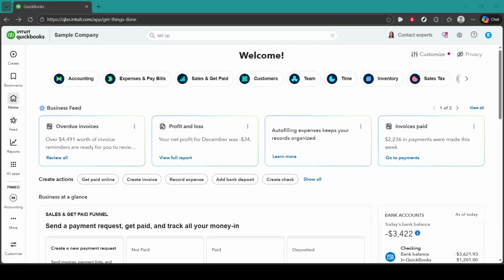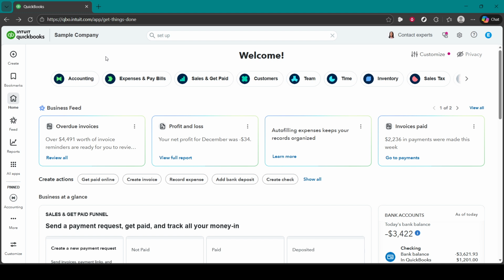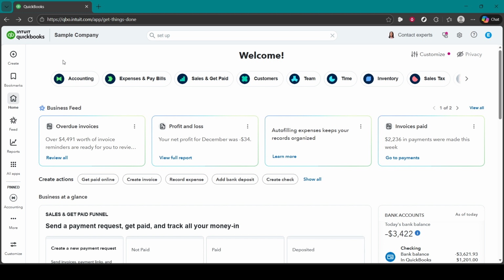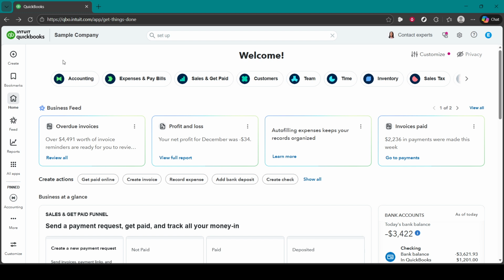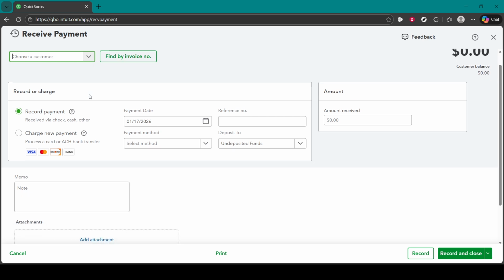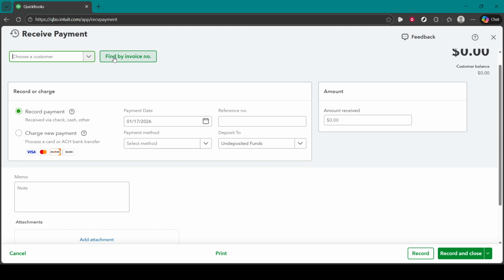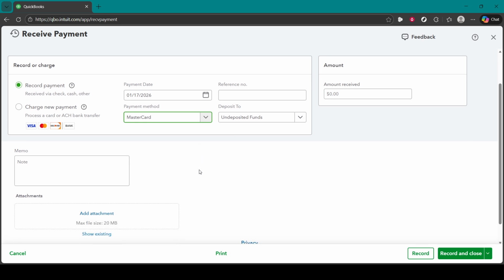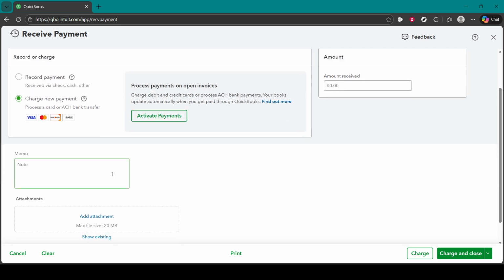How To Accept Credit Card Payments In QuickBooks (Easiest Way)(2026 Guide)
Speed up your cash flow by letting your customers pay with just a click. In this 2026 updated tutorial, I show you exactly how to accept credit card payments in QuickBooks Online. Whether you want to send professional invoices with a "Pay Now" button or process a client's card manually for a phone order, this guide covers the most secure and efficient workflows for the current year.

We walk through the modern 2026 "Sales" and "Account Settings" dashboard to demonstrate how to enable QuickBooks Payments. You will learn how to turn on credit card and ACH options for your invoices, how to use the "Pay Link" feature for quick settlements, and how QuickBooks automatically records the payment and matches it to your bank deposit. This professional workflow is optimized for the latest software updates to help you reduce manual data entry and get your funds deposited faster for the current fiscal year.